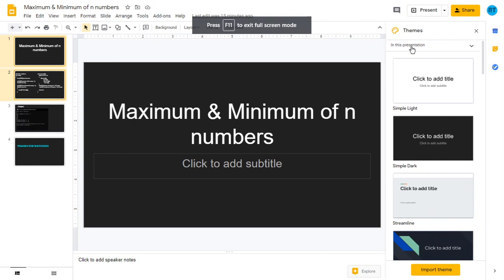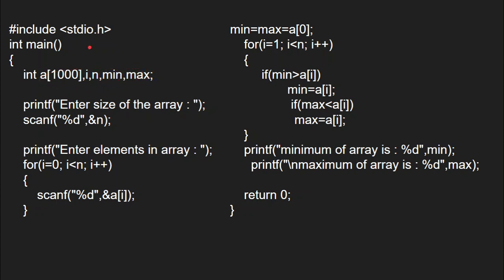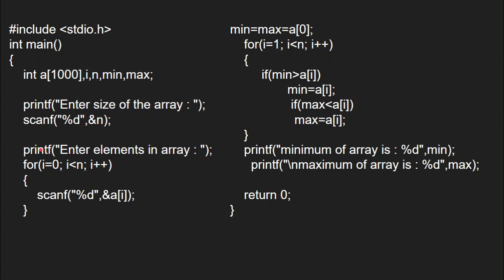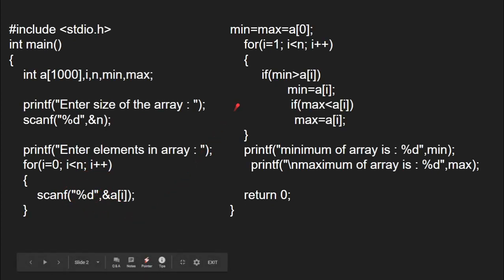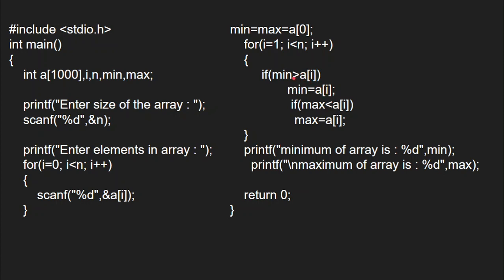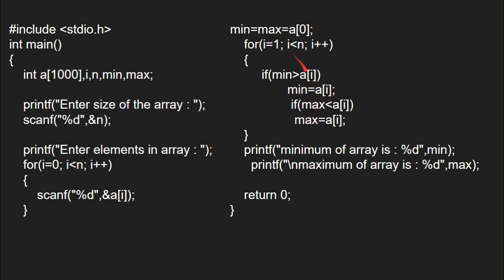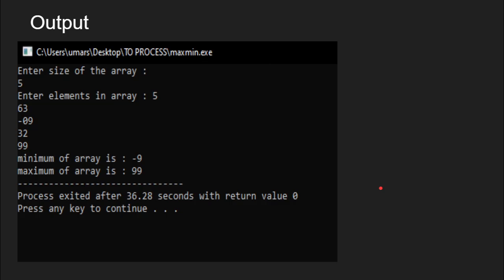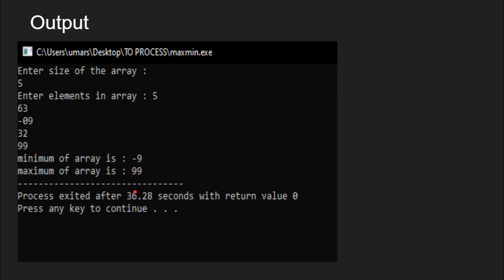Maximum and Minimum of An Array | programming in C Using Arrays